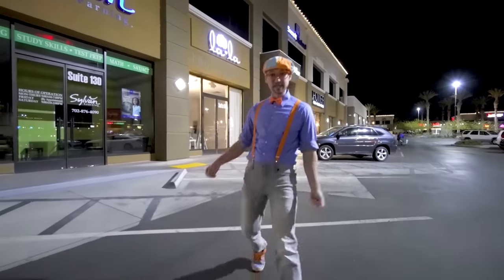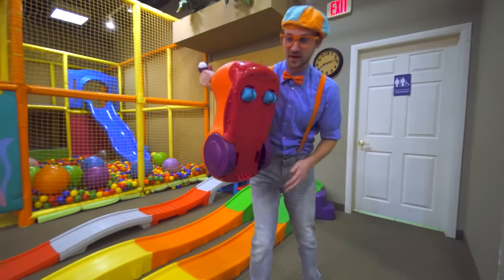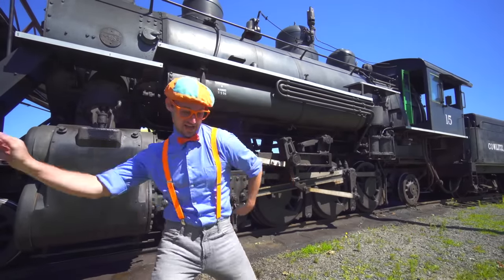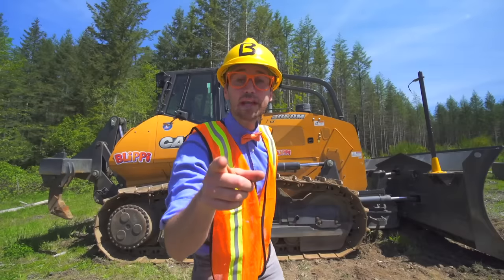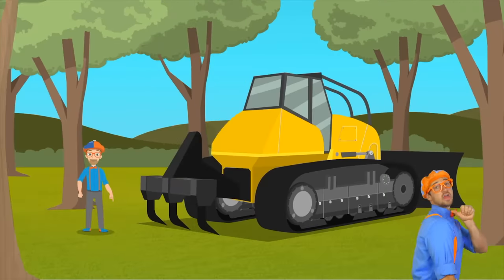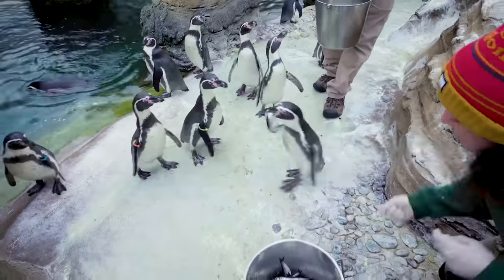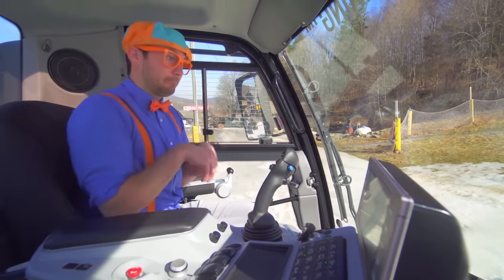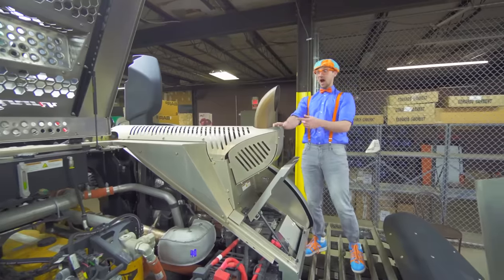Blippi Visits Kinderland Indoor Playground! | Educational Videos for Kids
Welcome to Moonbug Kids - Playground for Children, your source for the best Moonbug kids cartoons, nursery rhymes and educational videos. Discover weekly episodes from your favourite cartoons, such as Blippi, Gecko's Garage, ARPO the Robot, Lellobee, Little Angel, Blippi Wonders, and more!

► TIMESTAMPS:
00:00 Blippi Visits an Indoor Playground (Kinderland)
14:36 Blippi Explores a Steam Train
27:41 Blippi Explores a Bulldozer
42:41 Blippi Learns About Penguins at the Zoo
53:23 Blippi Visits a Ski Resort

About Moonbug:
Moonbug is a global entertainment company that creates and distributes inspiring and engaging stories to expand kids' worlds and minds. It is the home for some of the most popular children's entertainment shows, from CoComelon and Blippi to Morphle and Little Baby Bum.